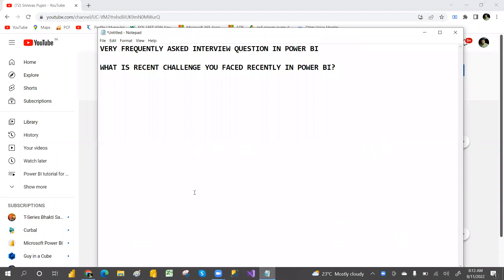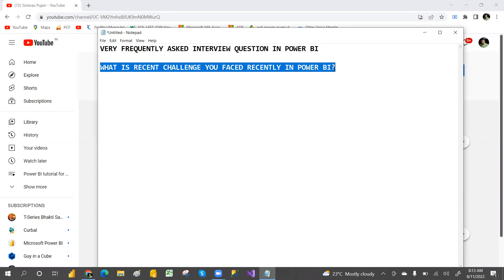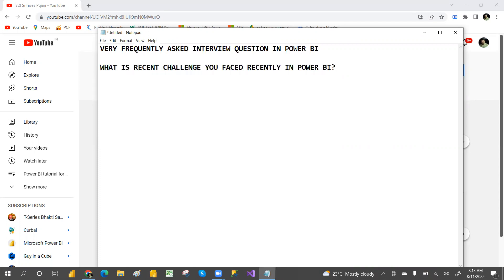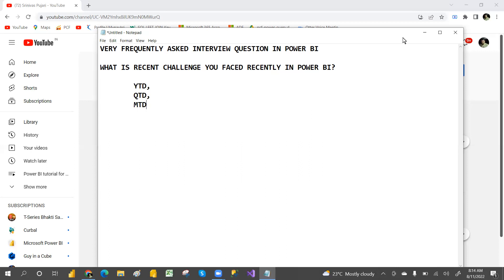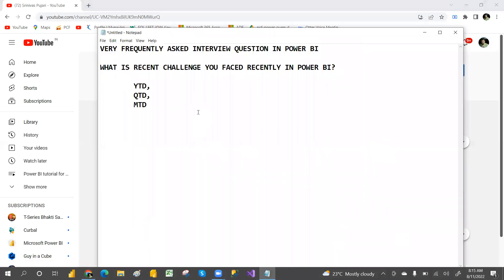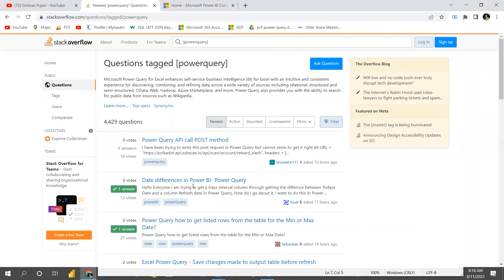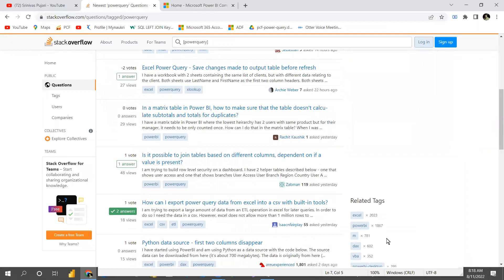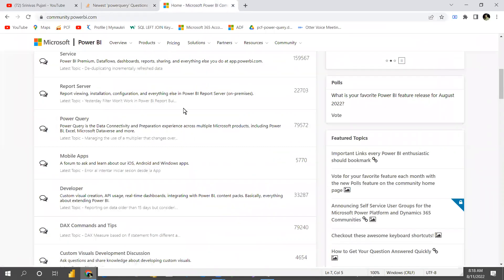VERY FREQUENTLY ASKED INTERVIEW QUESTION ?WHAT IS RECENT CHALLENGE YOU FACED RECENTLY IN POWER BI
In this videos we will learn VERY FREQUENTLY ASKED INTERVIEW QUESTION ?WHAT IS RECENT CHALLENGE YOU FACED RECENTLY IN POWER BI